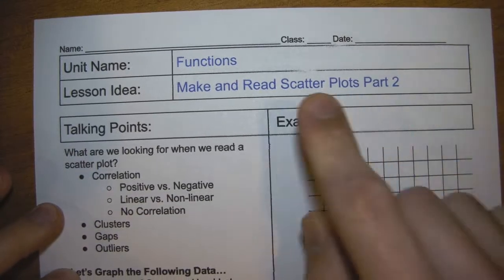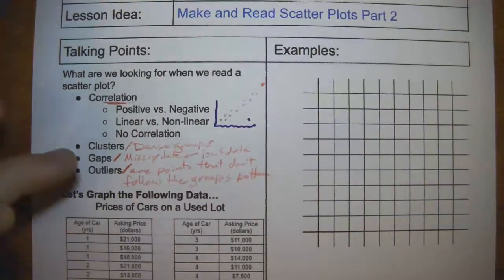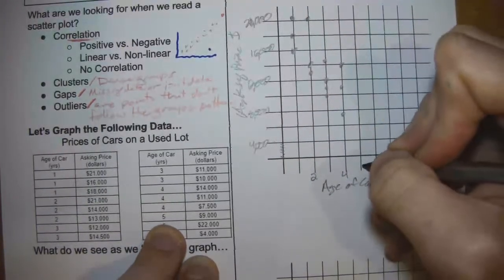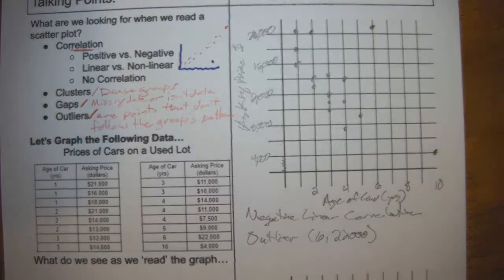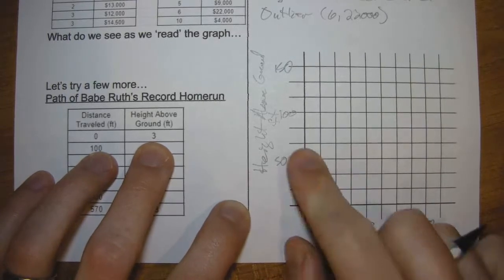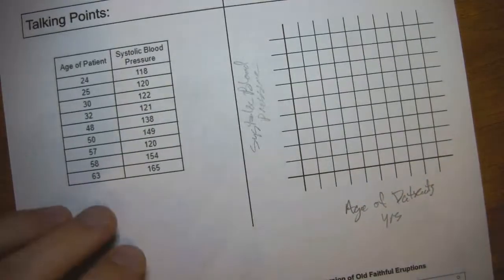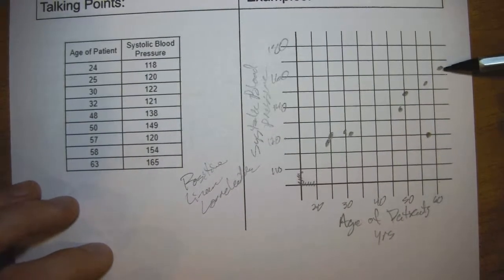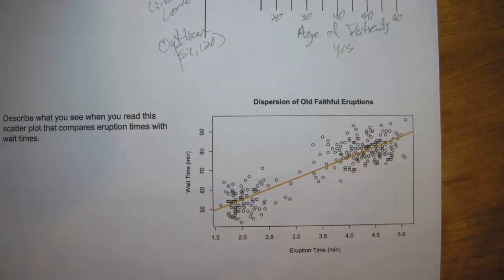Make and Read Scatter Plots Part 2